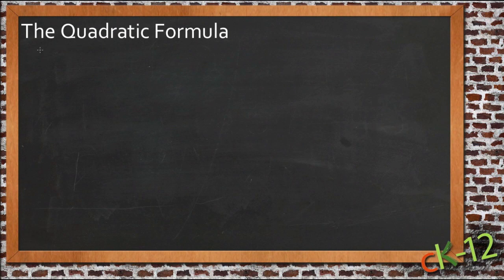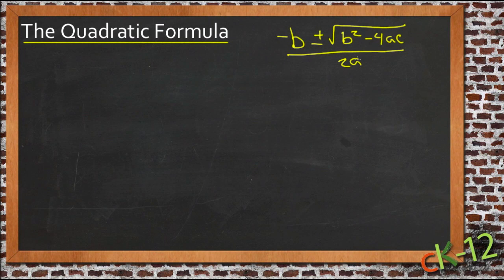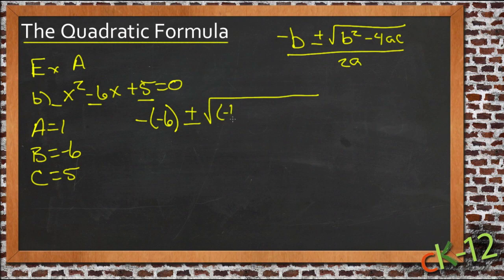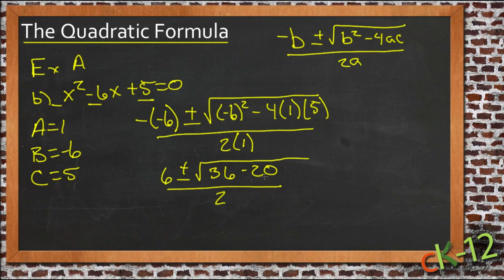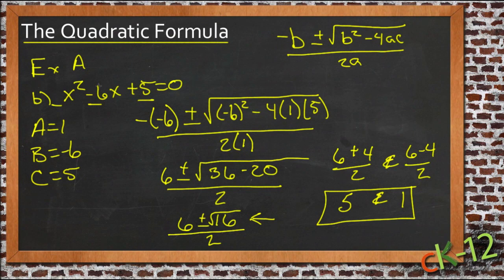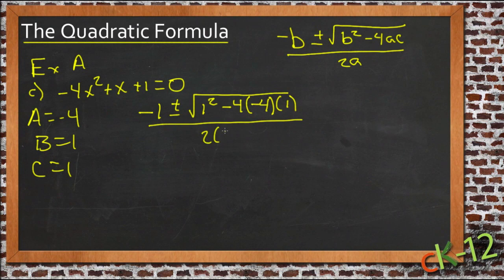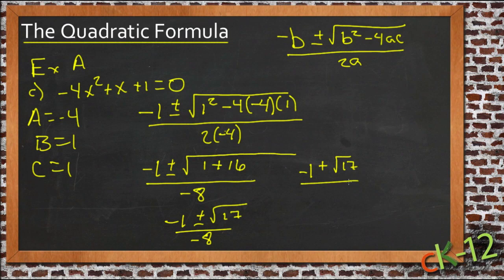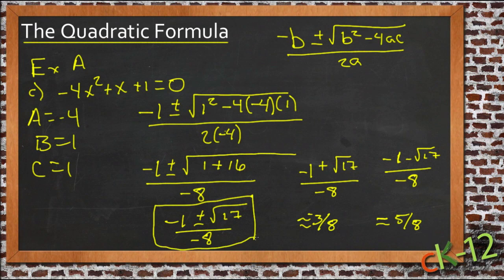The Quadratic Formula: An Application (Algebra I)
Here you'll learn how to use the quadratic formula to find the vertex and solution of quadratic equations.

This video demonstrates a sample use of the quadratic formula.